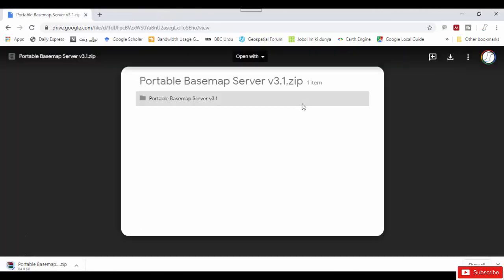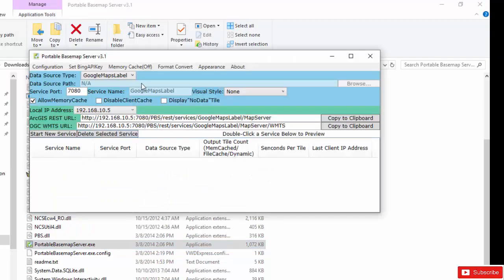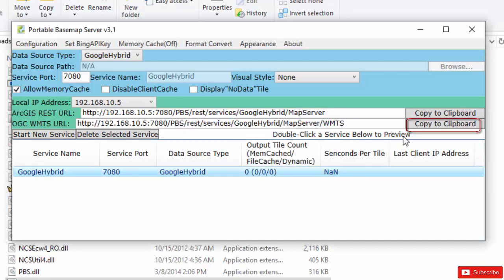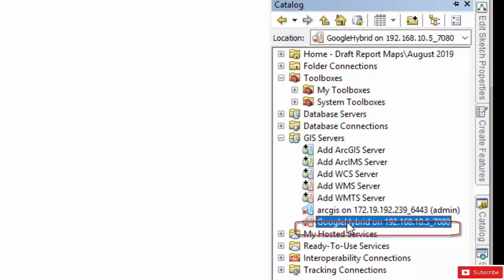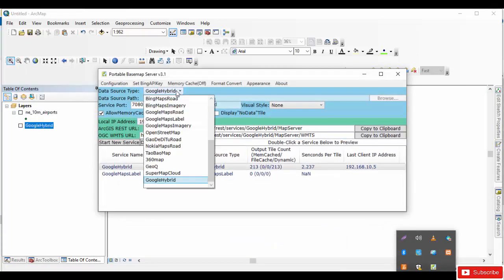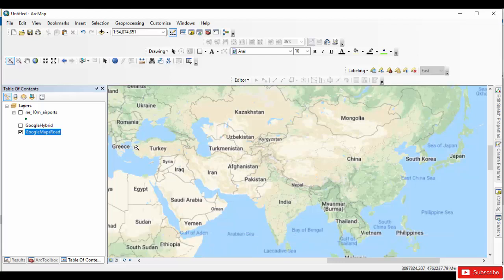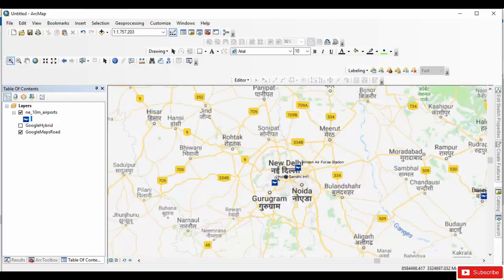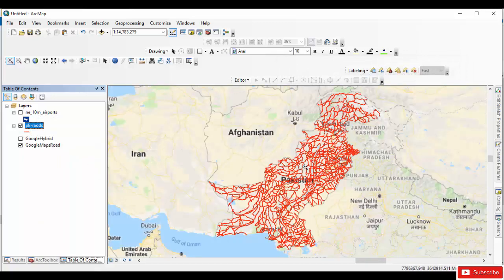How to add Bing, Esri Google maps or Ggoogle earth Satellite Image in ArcGIS (non commercial use )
Tired of staring at bland satellite imagery in your ArcGIS maps? Don't have a hefty budget for commercial image services? Look no further! This video shows you how to integrate stunning satellite images from Bing, ESRI, and Google Earth into your ArcGIS projects - completely FREE for non-commercial use!

Here's what you'll learn:

Quick and easy methods to add Bing, ESRI, and Google Satellite Images to your maps.
Tips for choosing the right imagery for your specific needs (resolution, coverage, etc.).
Troubleshooting common issues and maximizing image quality.
Bonus: Discover additional FREE and affordable image resources for your ArcGIS workflows.
Whether you're a student, researcher, hobbyist, or simply passionate about exploring the world through maps, this video will empower you to enhance your ArcGIS visuals and unlock a whole new level of detail and clarity.

Get ready to transform your maps and unleash the power of stunning satellite imagery - without breaking the bank!